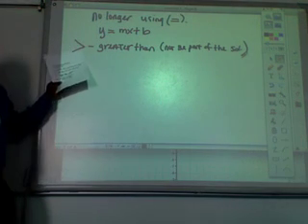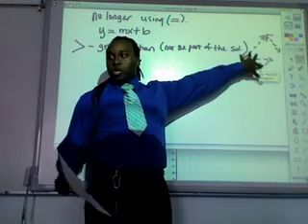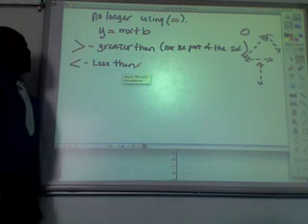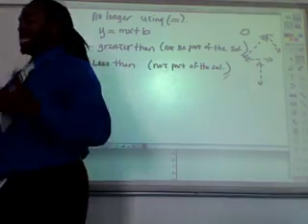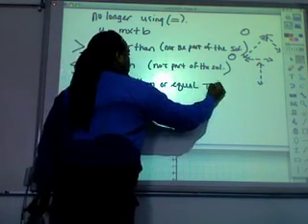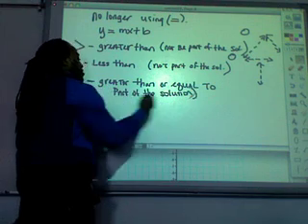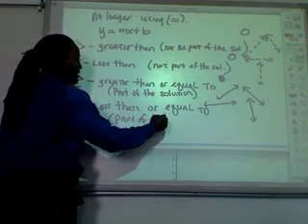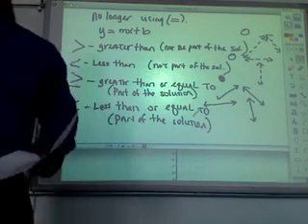Algebra 1 Linear Inequalities & Sys pt 2